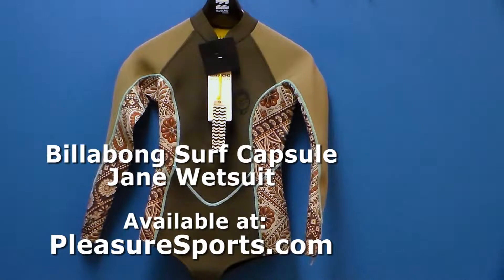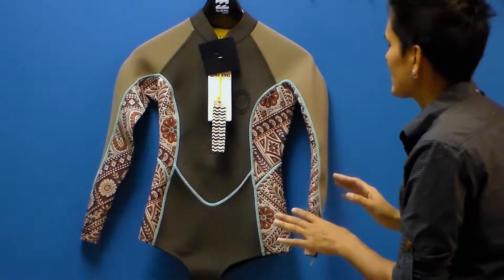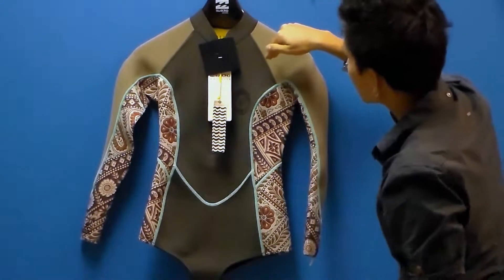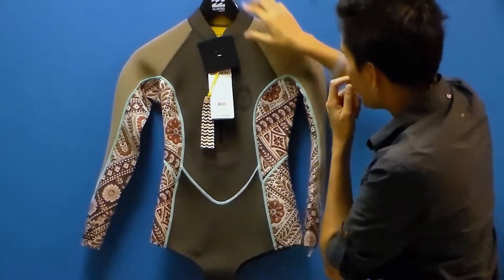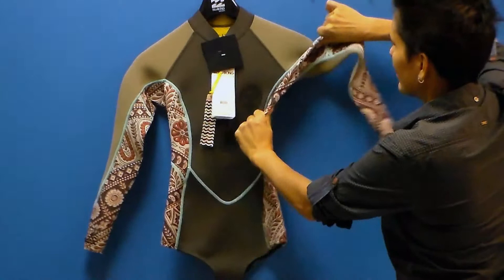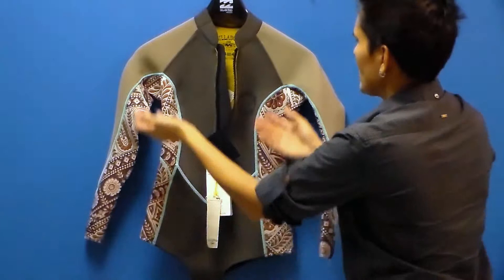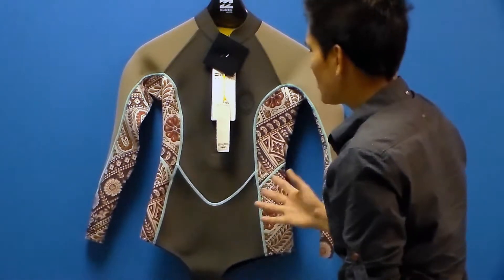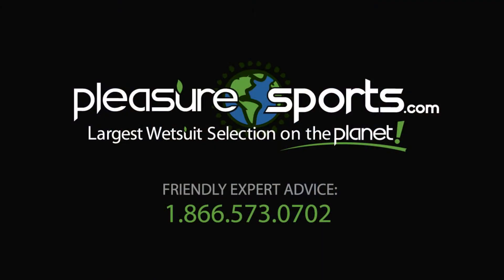Surf Capsule Wetsuit Springsuit Wetsuit PleasureSports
Surf Capsule Wetsuit Springsuit Wetsuit PleasureSports Limited